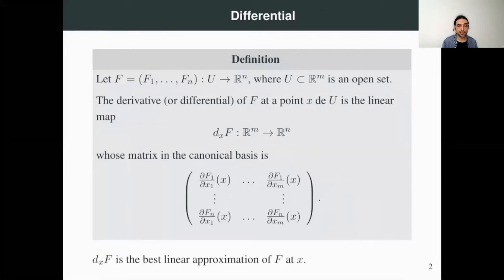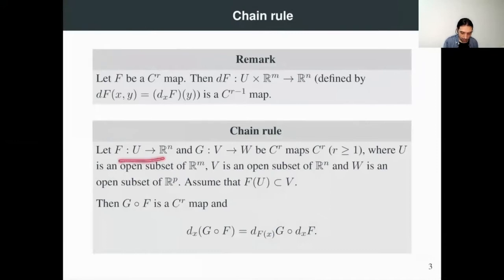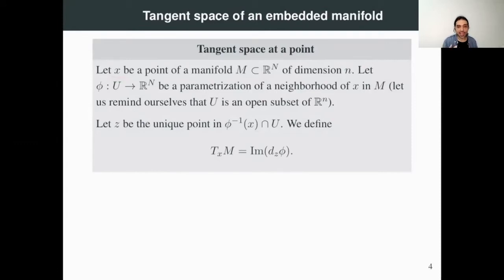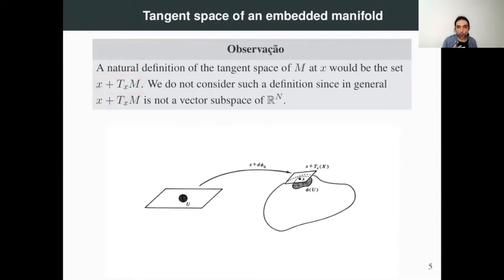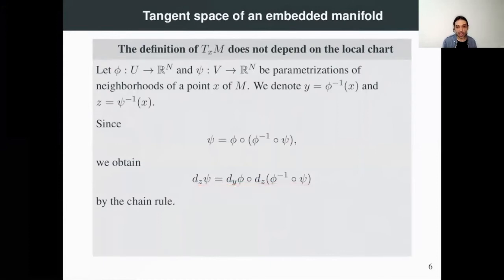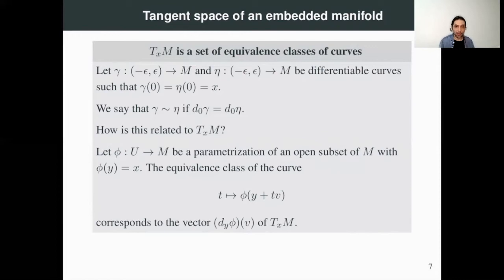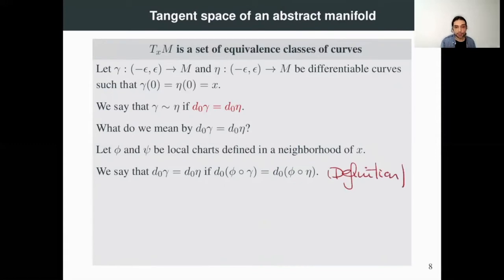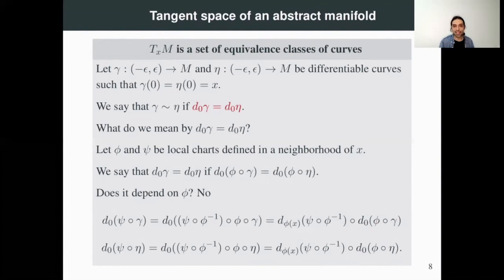Lecture 4 Trying to define the tangent space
Our goal is defining the differential of a differentiable map between abstract manifolds. We review the case of sub manifolds of Euclidean spaces in order to obtain ideas that can be applied to the general case.

Finally, we see that one of the possible interpretations of the tangent space at a point, as a set of equivalence classes of curves through the point, can be generalized to abstract manifolds.